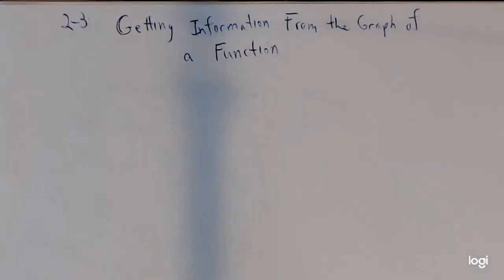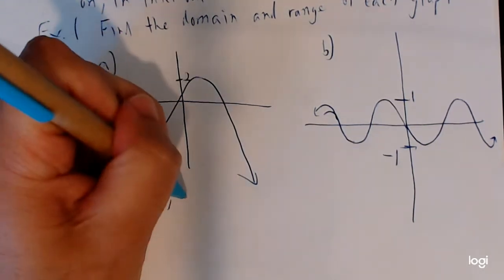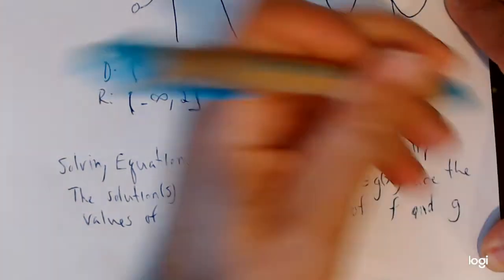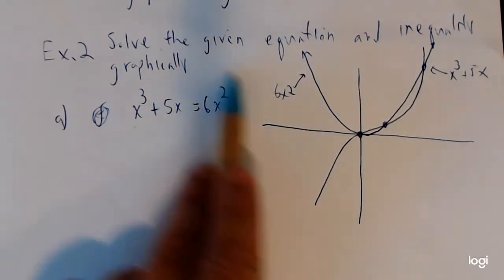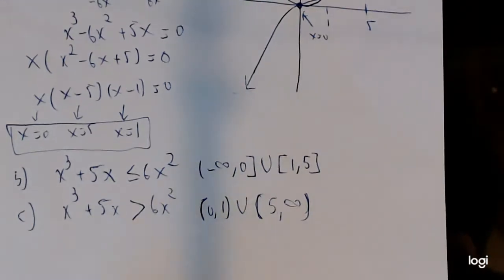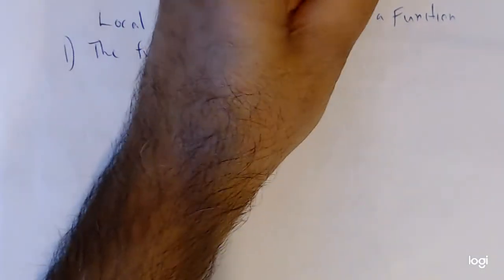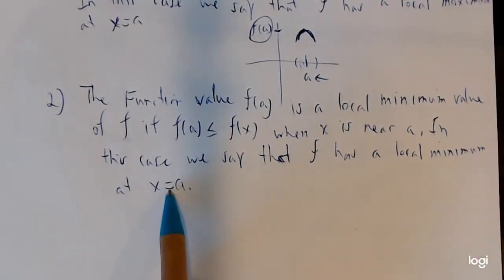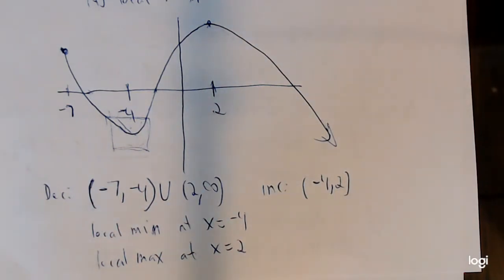Int 3 Section 2 3